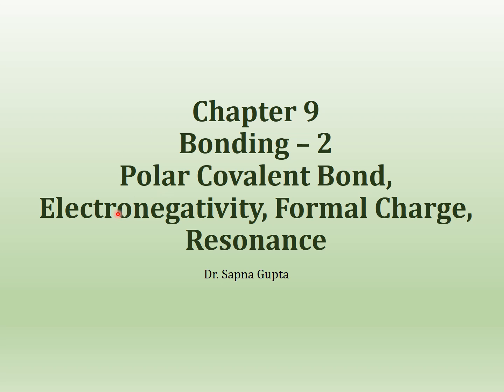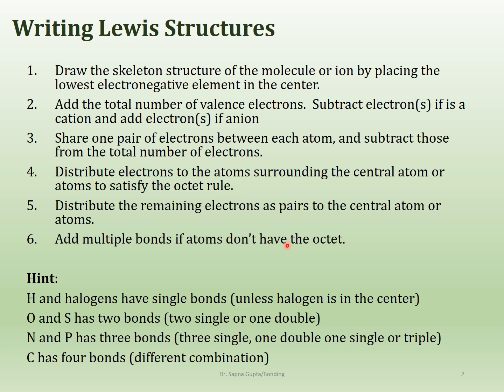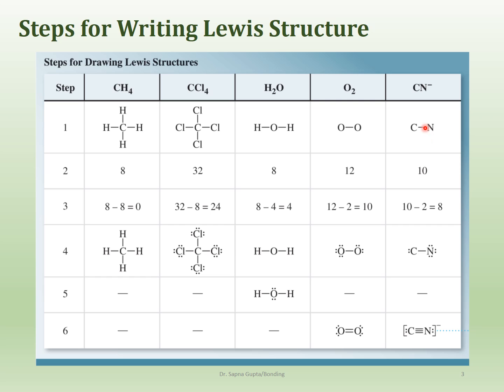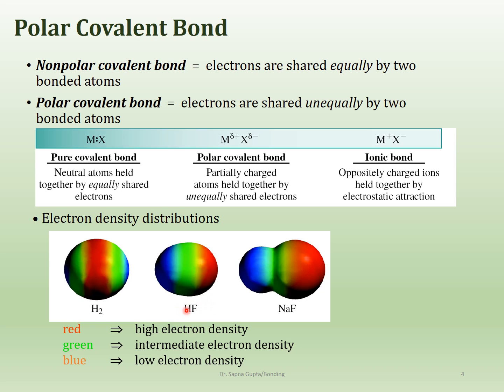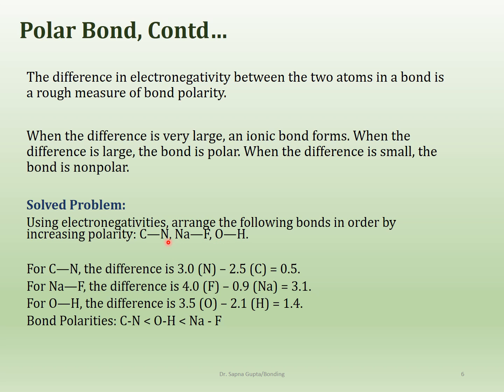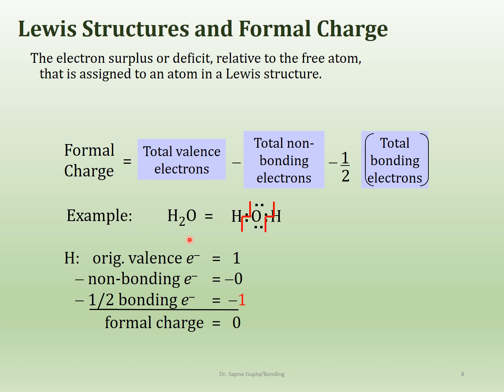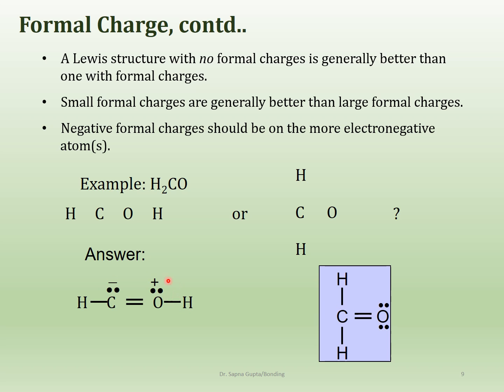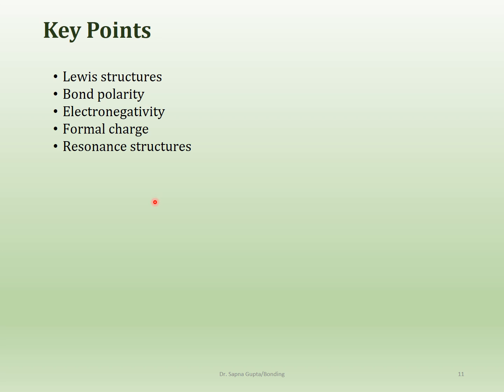PP09 2BondingFCPolarityA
Bonding, Formal Charge, Polarity